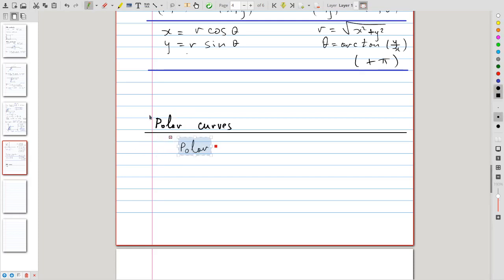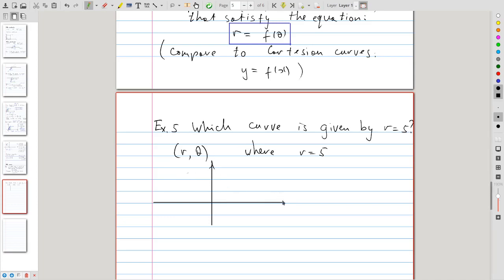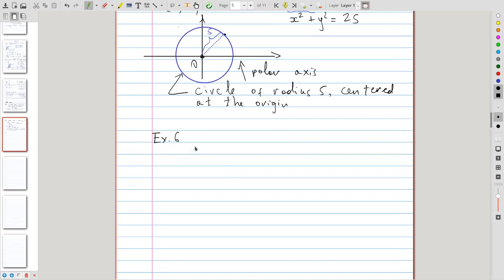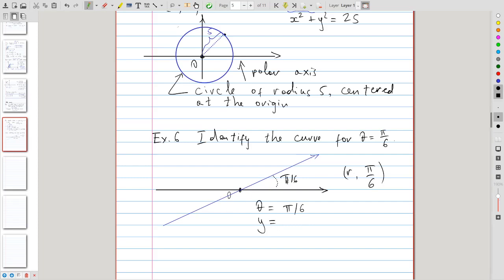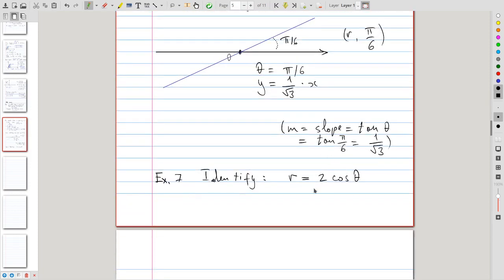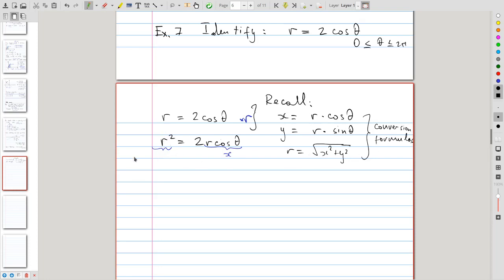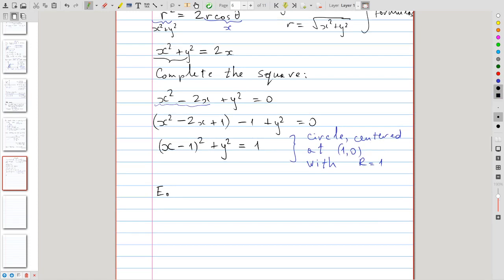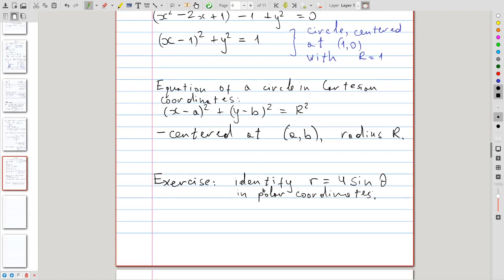3 - Polar curves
Polar curves, definition and simple examples